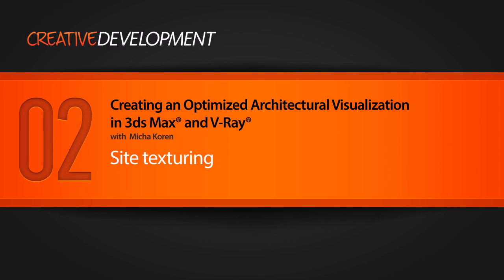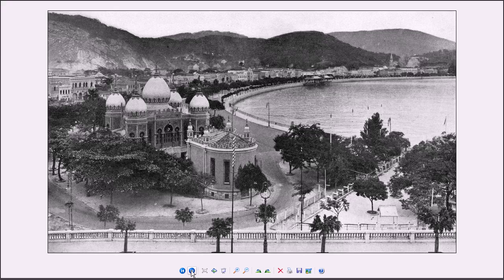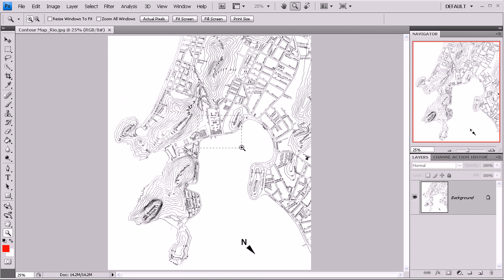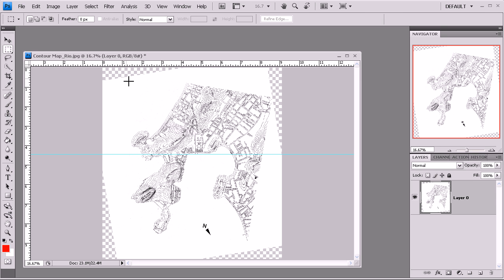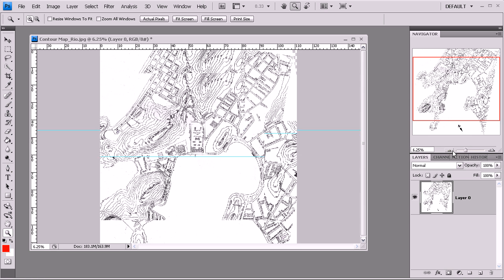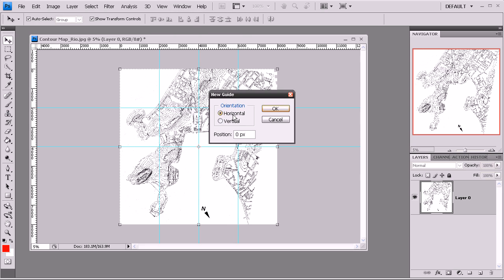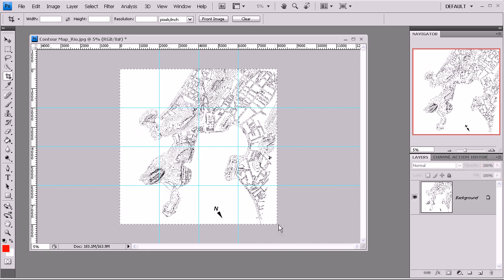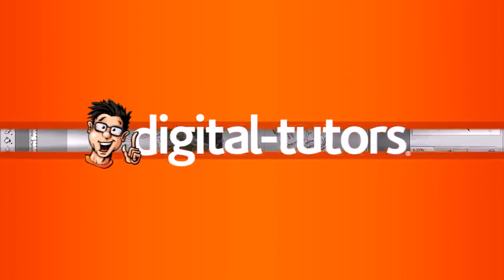02 Site texturing